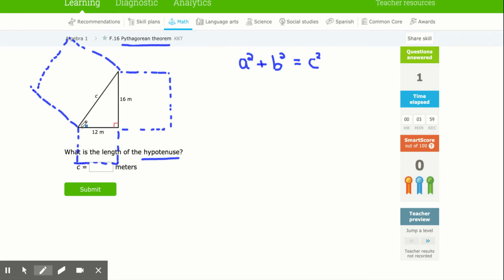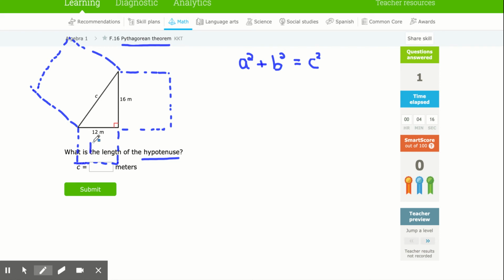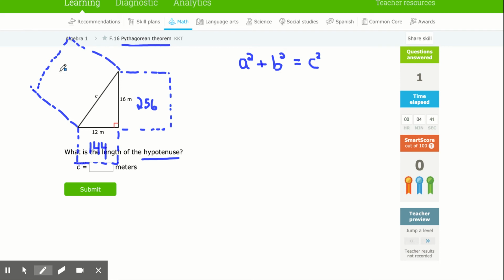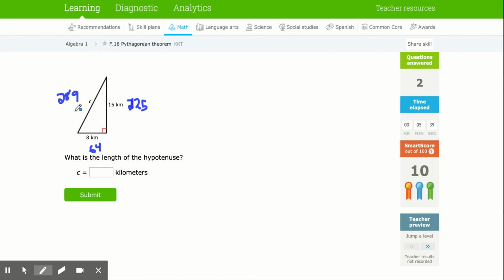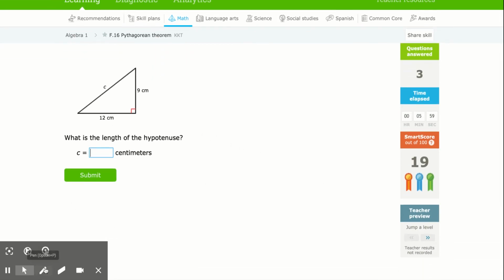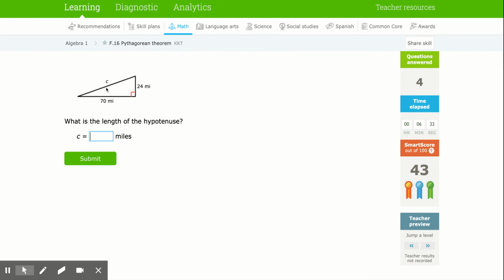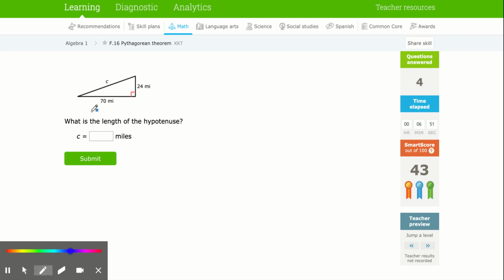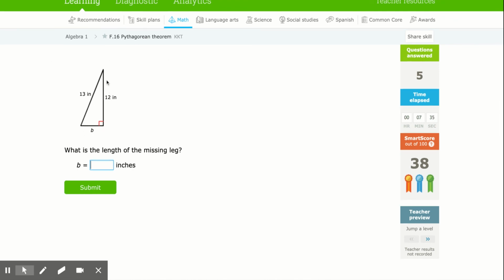IXL - Pythagorean theorem (Algebra 1 practice)